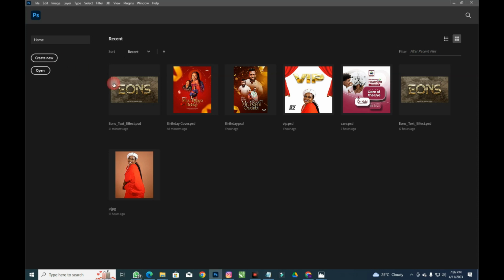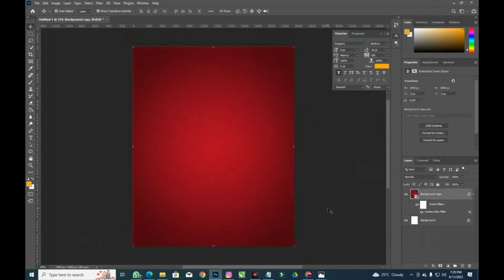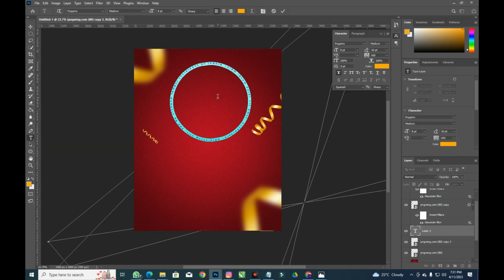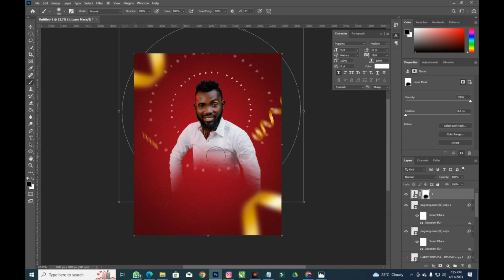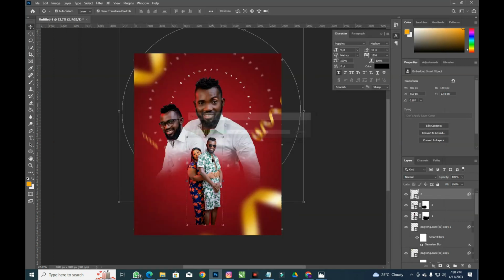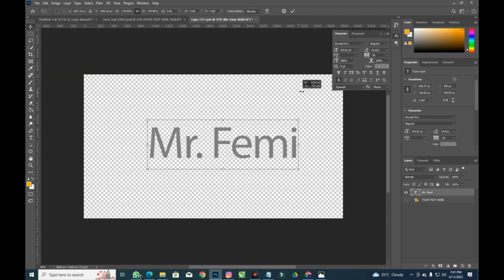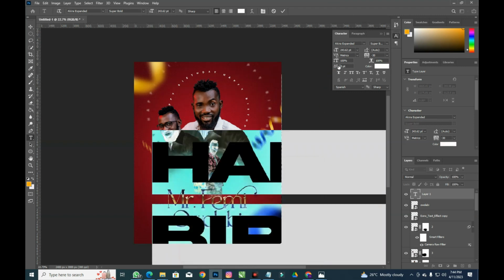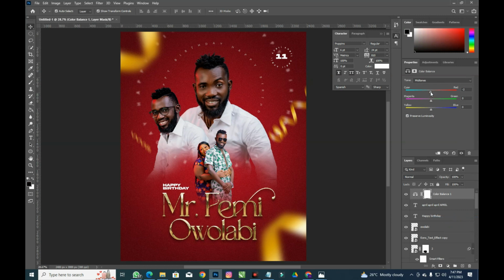How to Design a Birthday Flyer using Photoshop Fast and Simple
Welcome to this video tutorial on how to design a Birthday flyer using Photoshop CC 2021. In this tutorial, I will show you the step-by-step process of creating a beautiful Birthday flyer from start to finish. We will guide you through the different tools and techniques you need to know to create a stunning flyer. We will be using layers, shapes, text, and other effects to make your Birthday flyer look professional and eye-catching. By the end of this tutorial, you'll have the skills and knowledge to create your own amazing Birthday flyers. So don't wait, get started right away.
Designed with Photoshop CC 2021

Fonts used
Akira Expanded
Bizantheum
Music
Upbeat Tropical House by Infraction